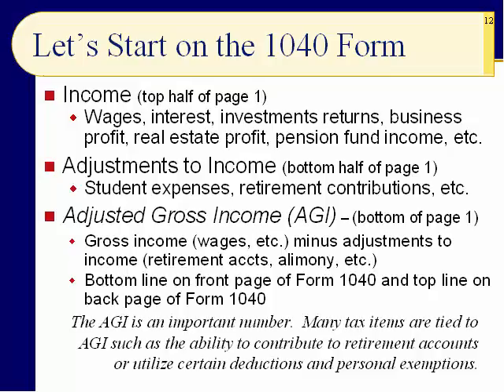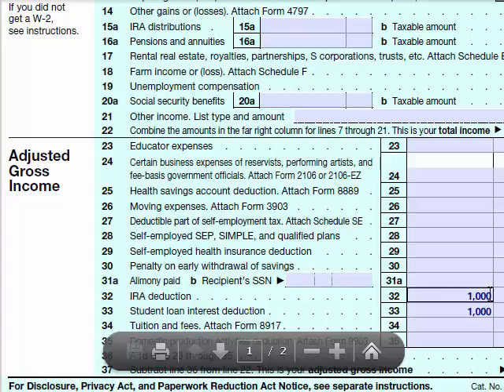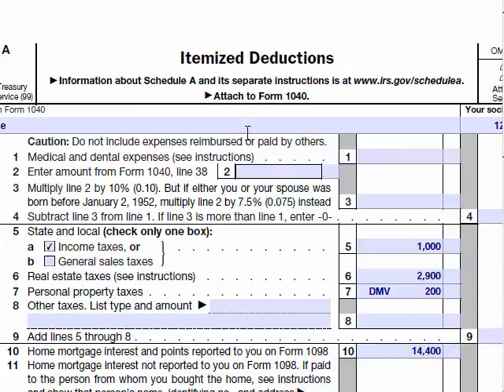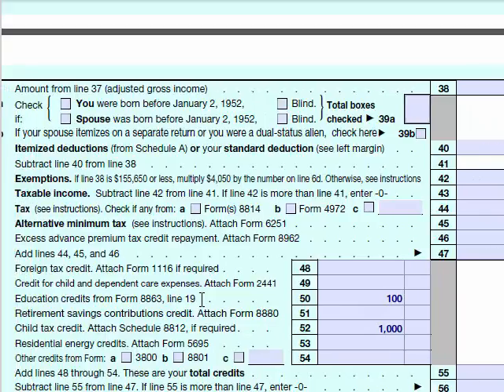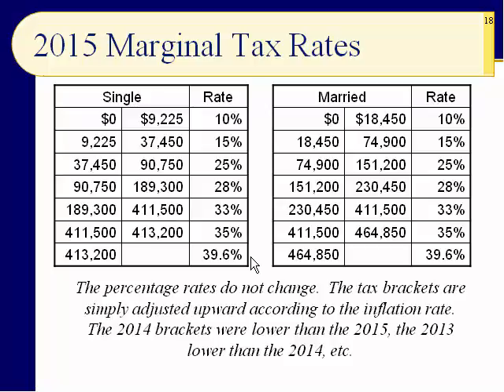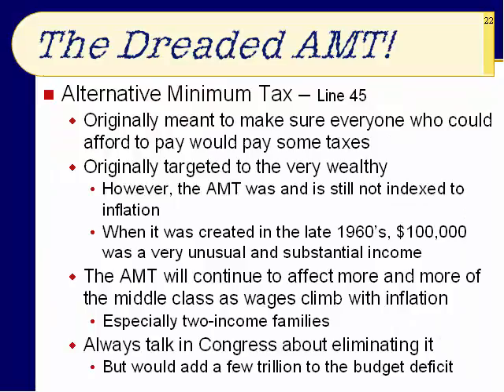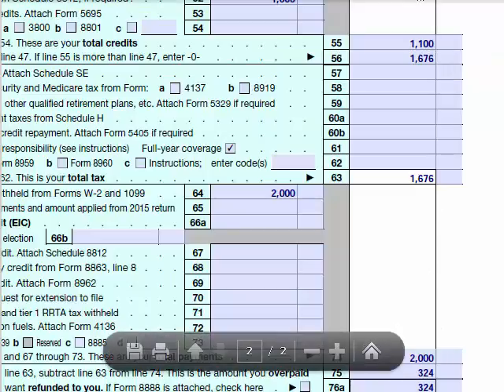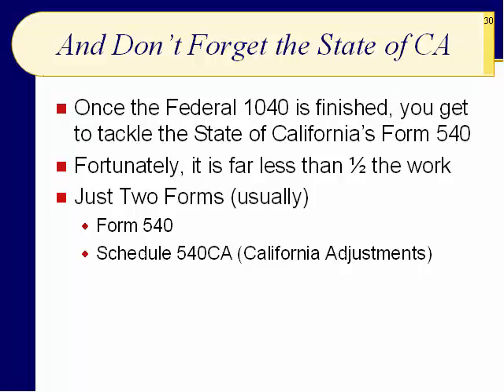BUS121 Chapter 3 - A Typical Homeowner's Form 1040 - Slides 12 to 30 - Fall 2017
In this presentation, we build a typical homeowner's tax return.  We cover the entire Form 1040 and Schedule A, the homeowner's friend.  We learn how to calculate gross income, adjusted gross income, taxable income, and your income tax.  We see the effect of adjustments to income, the standard deduction or itemized deductions, personal exemptions, and tax credits.  What we hope you will see is that while the typical homeowner's tax return is not trivial, it is not as difficult to produce as you might have been led to believe.  Let's get started!